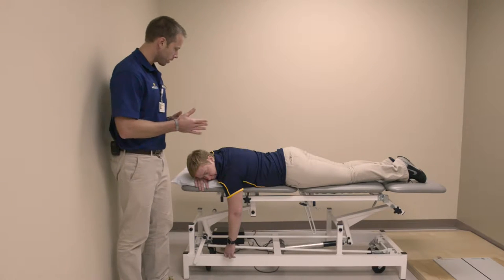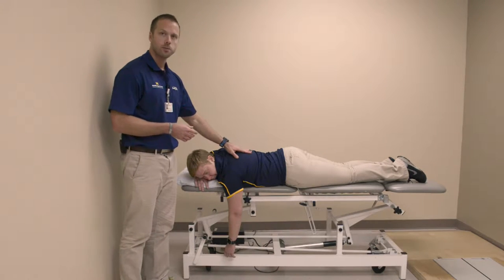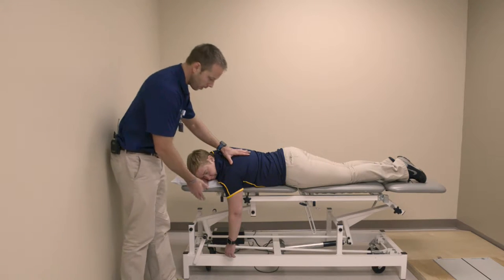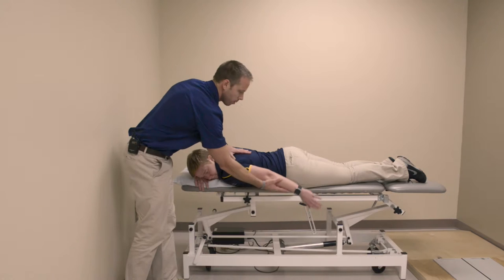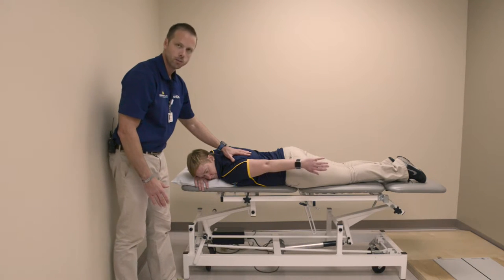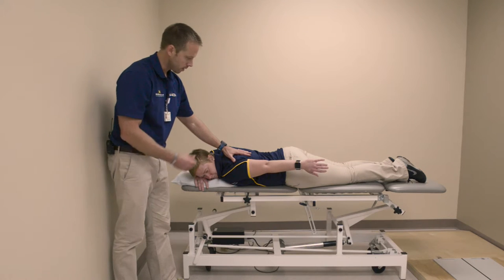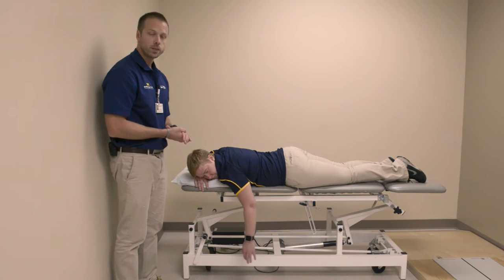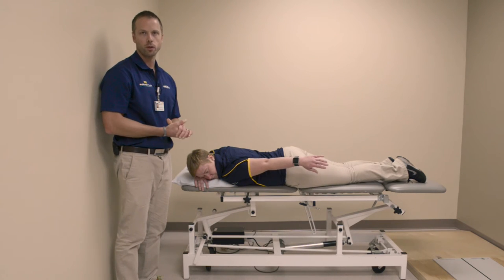Shoulder 01 Extension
Members of the Physical Therapy and WellSport staff (David Bearss, DPT, CSCS and Samantha Bohy, AT, ATC) at MidMichigan Health show you proper form and technique to perform the Shoulder Extension Exercise.